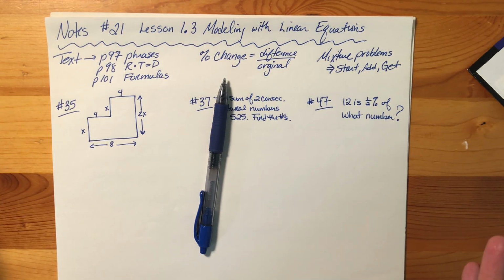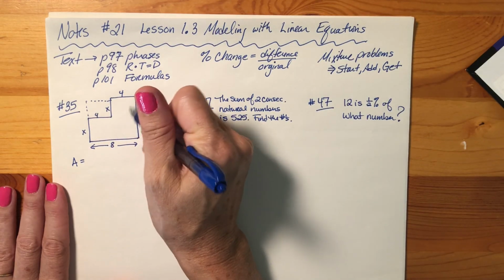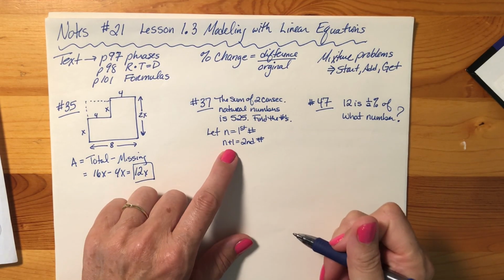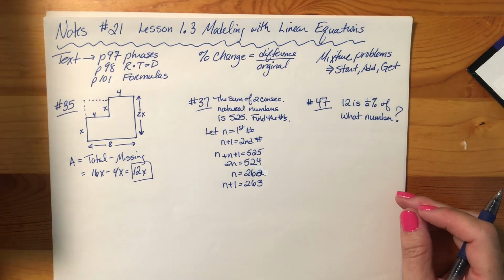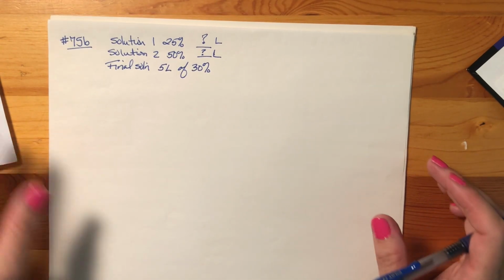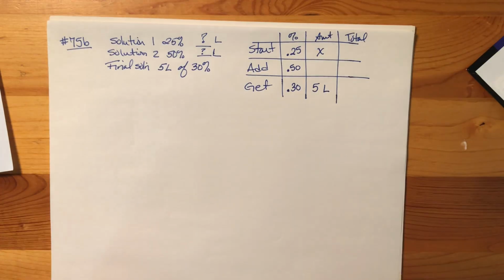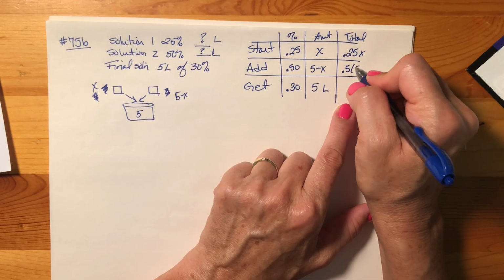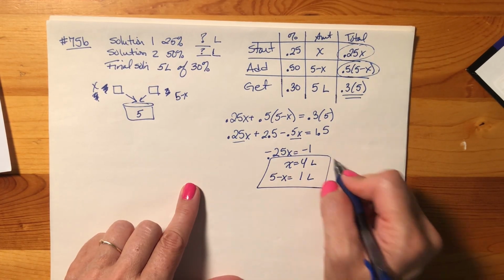Notes # 21 Lesson 1.3 Modeling problems (aka word problems) with Linear Equations